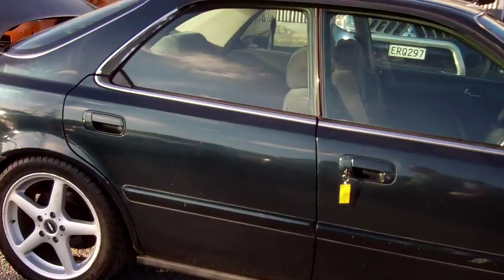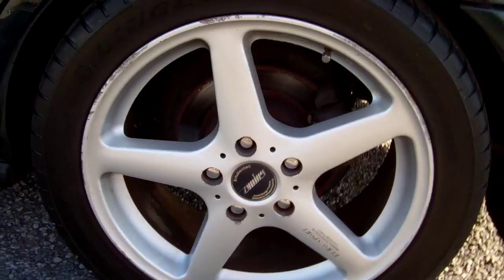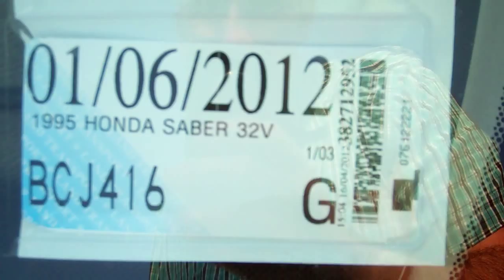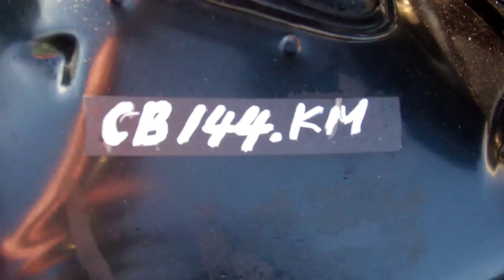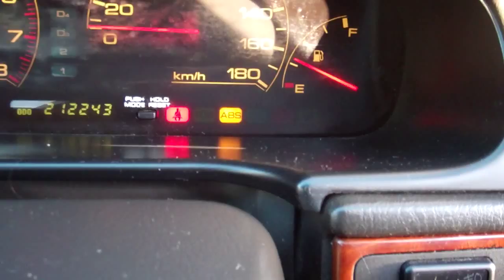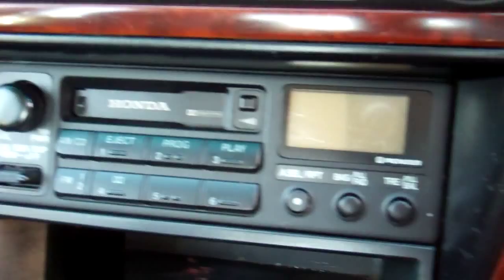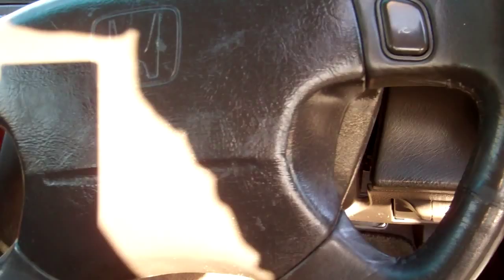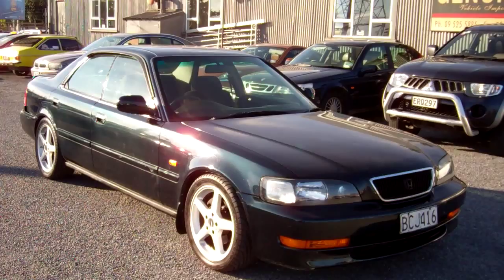1995 Honda Saber 32V $1 NO RESERVE!!! $Cash4Cars$Cash4Cars$ ** SOLD **